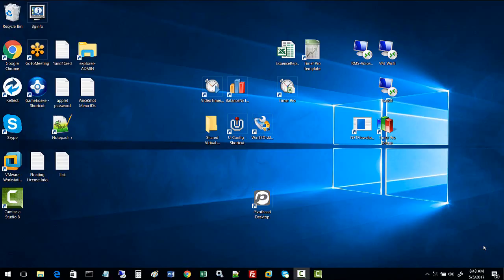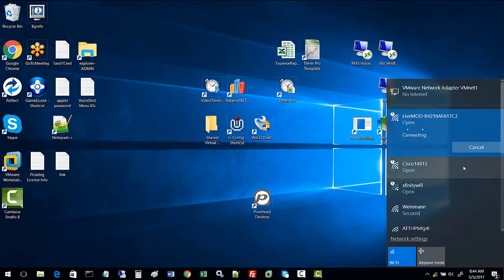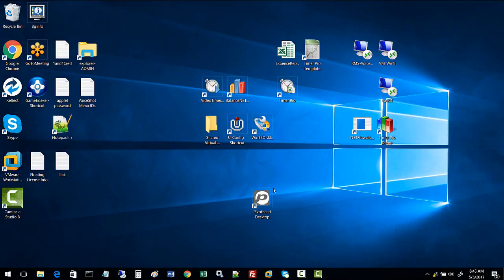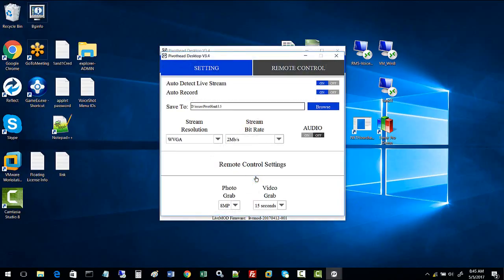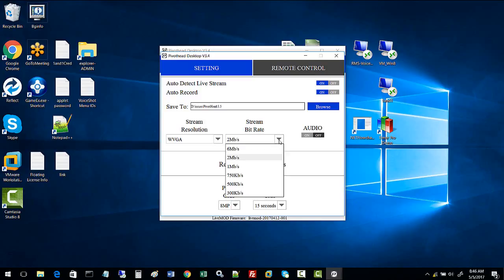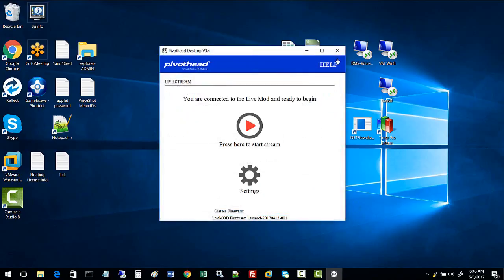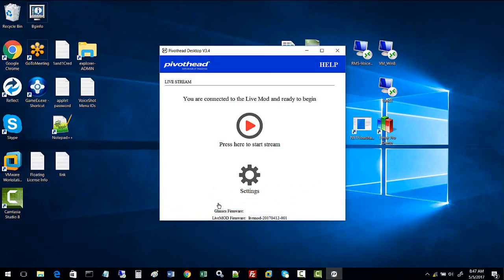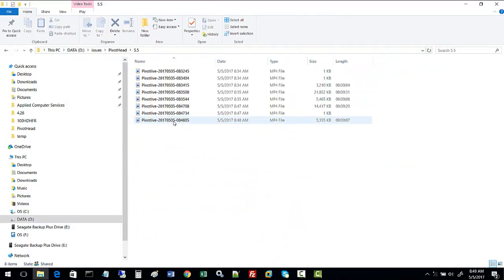ConnectingPivotHeadtothePC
Timer Pro - Video Timer Pro - Pivothead Point of View Glasses - Connecting Pivothead to the PC